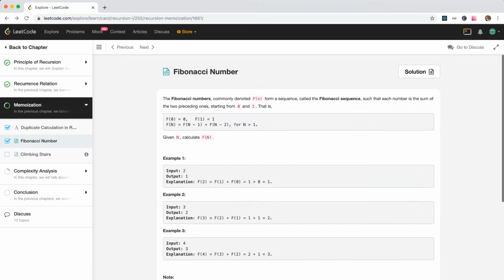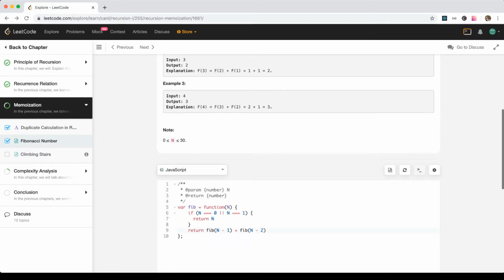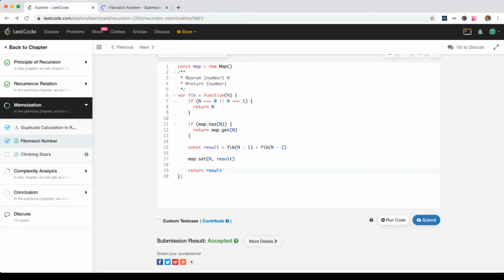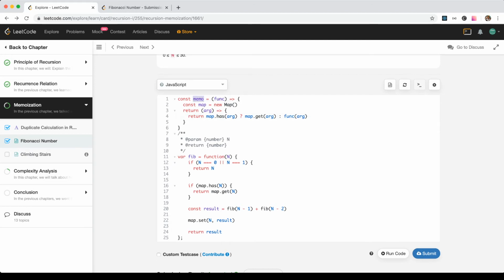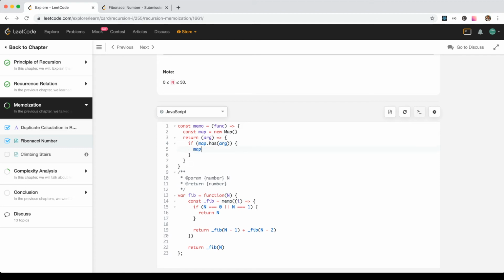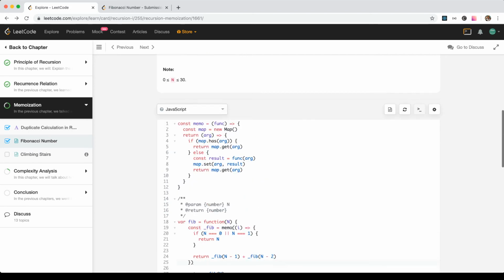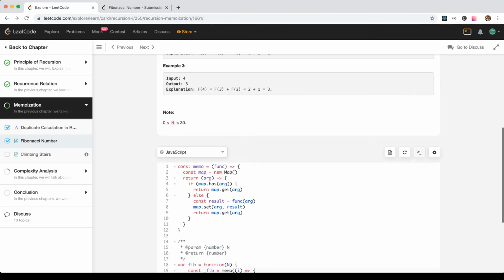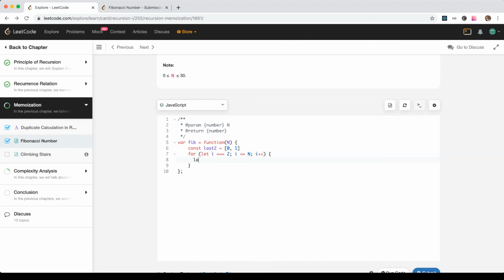leetCode 509 - Fibonacci Number | JSer - algorithm & JavaScript